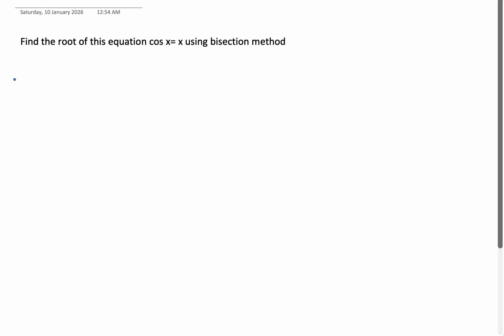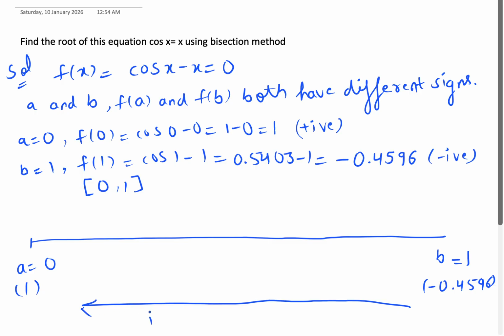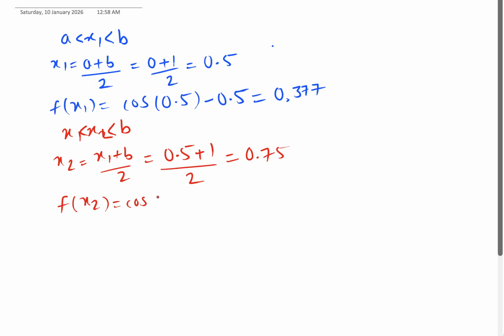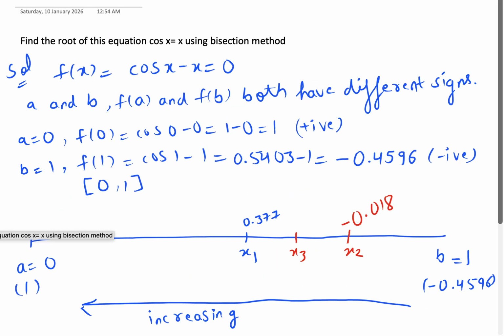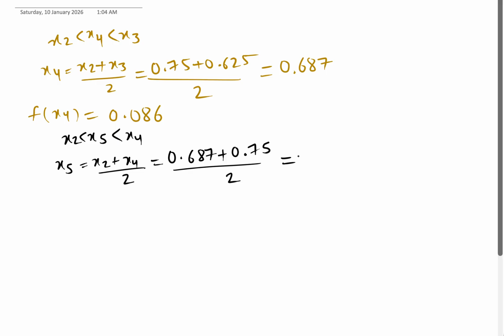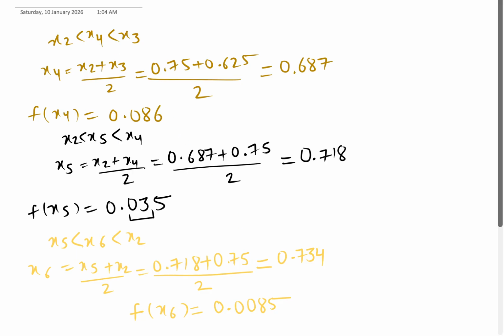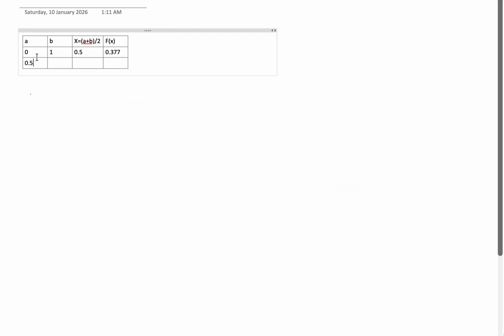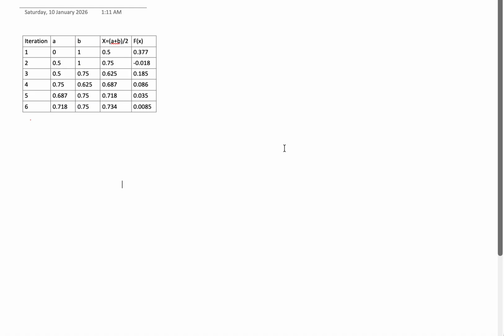Find the root of this equation cos x=x using bisection method